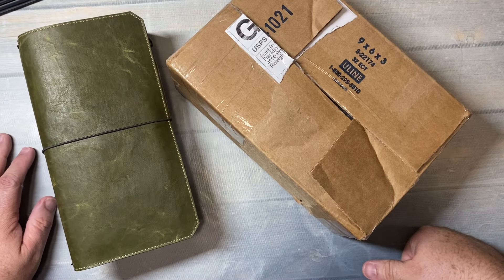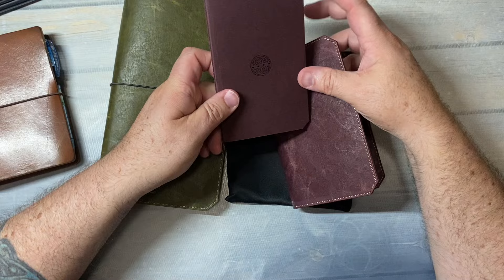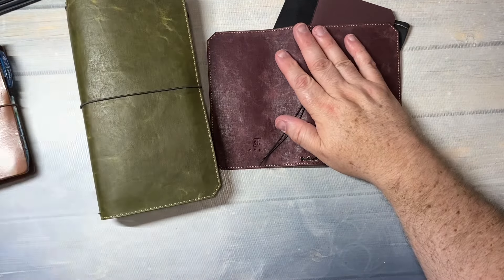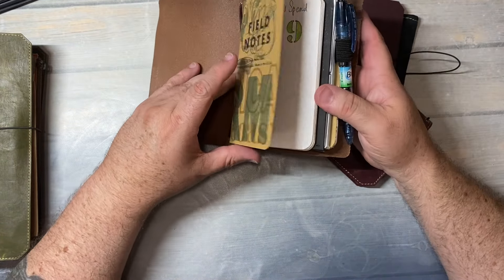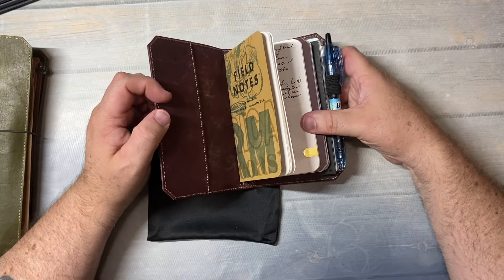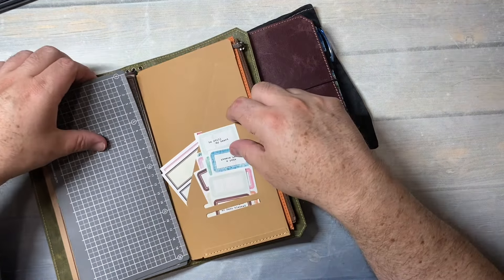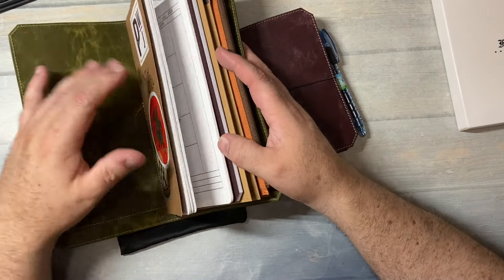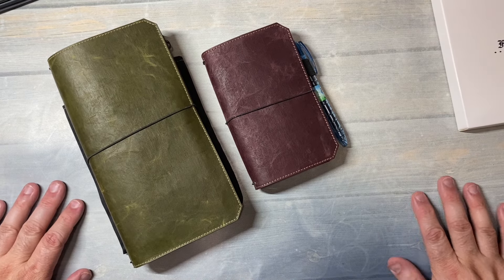Franklin Christoph Unboxing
Franklin Christoph

Travelers Company

I have recently been made a brand ambassador for Lochby. All the items in my video I have purchased before becoming an ambassador.

Use the link above or go to

John

LET’S CONNECT